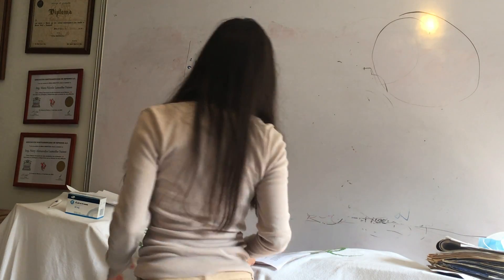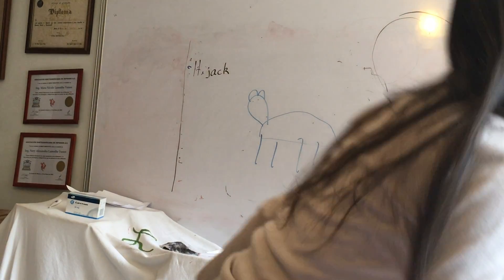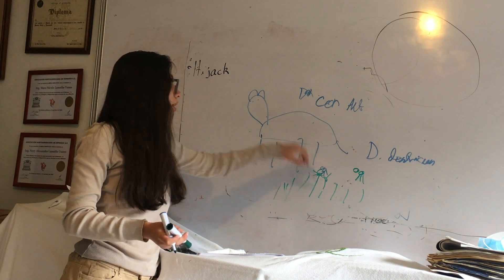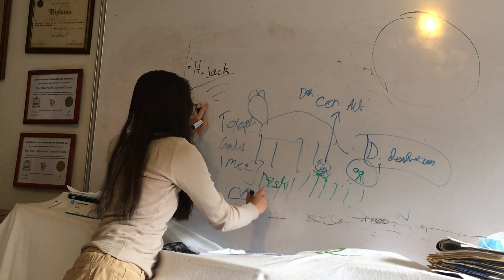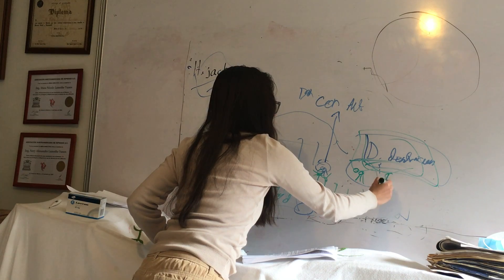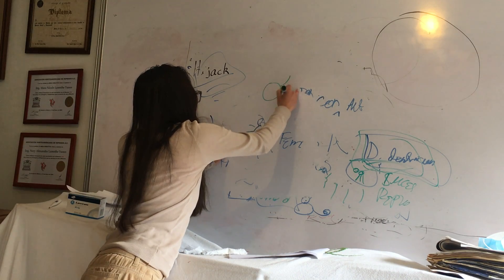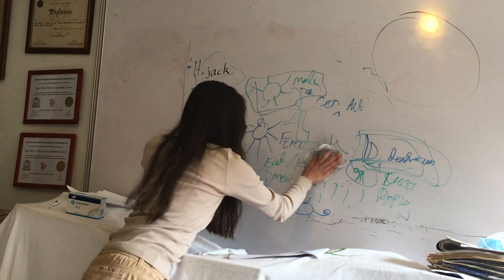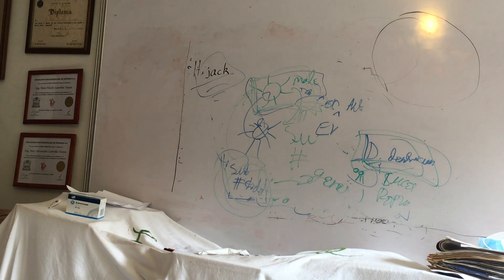Lecture 13. Hijack. Covid-19.